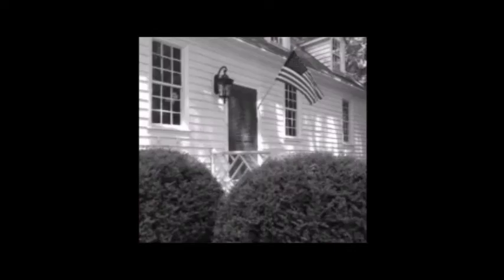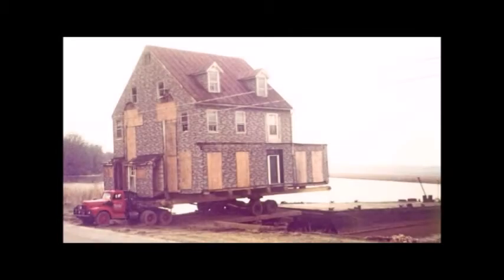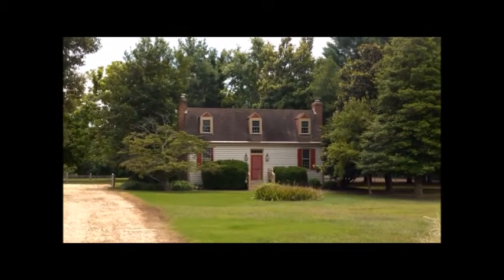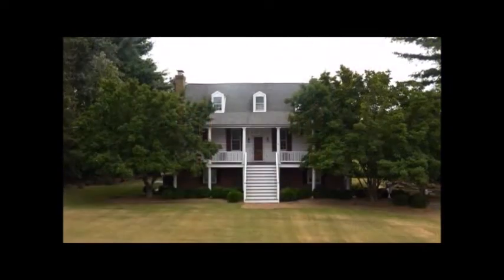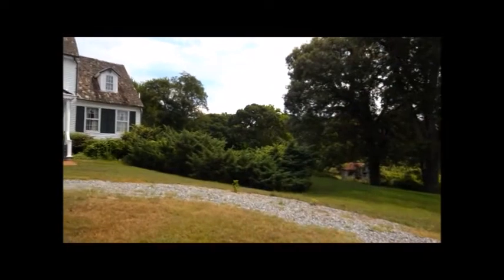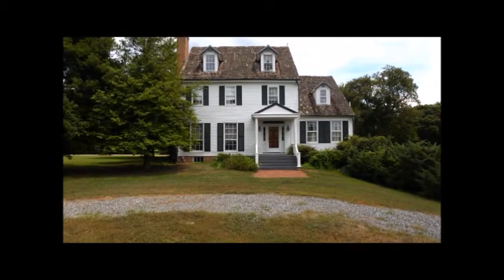Heritage Tour: Lower Marlboro Route: 6. Harbormaster's House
Next, learn about Perry Van Vleck and his vision for moving framework housing to the Lower Marlboro area.

Speaker: Jo Ellen Hayden